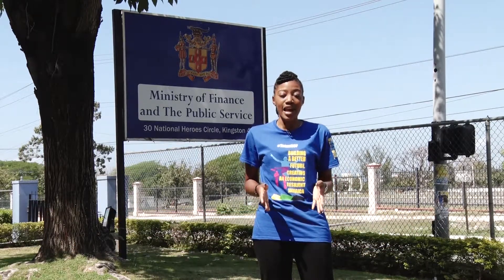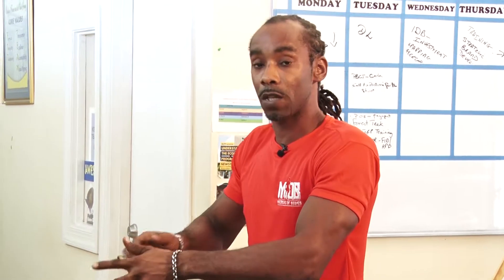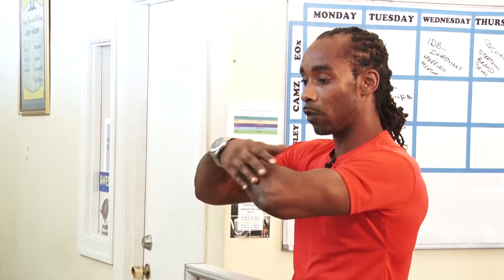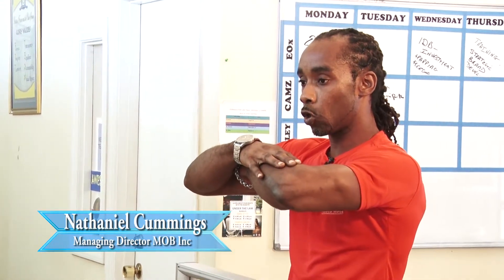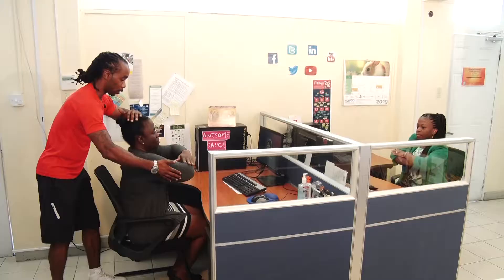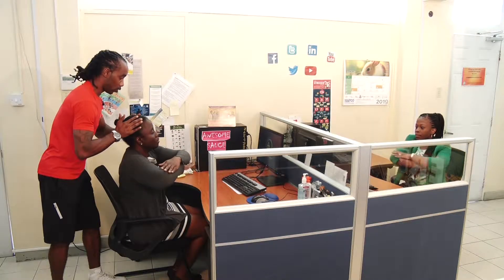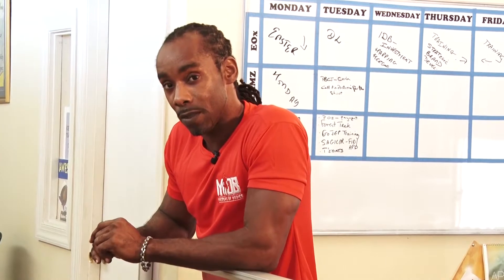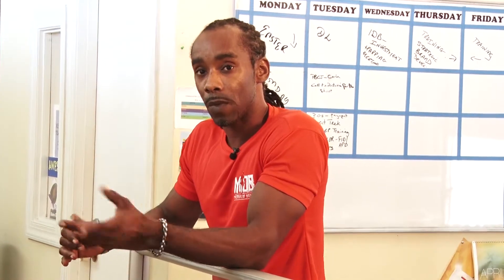Get Fit for Excellence – While I Build a Nation | Episode 4: “Stay Focused” (Seated Twists)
The strategic objectives of the Ministry of Finance and the Public Service, are aligned with Jamaica's Vision 2030 Goal #3 - Jamaica's Economy is Prosperous. The entire state of being of our citizens must be taken into context to achieve this.

National Outcome #1, A Stable and Healthy Population, is tantamount to Jamaica's long-term economic stability and the Ministry of Finance supports this. Over the past few years we have had a Health and Wellness programme, and now we share some exercise tips, perfect for home or work, in our 'Get Fit For Excellence' Mini Series.

INSTRUCTIONS:
What You'll Need: Chair

Posture: Seated position, with your chest up and back straight, place your arms one on top of the other at a 45 degree angle.

Technique: Turn right, making your elbow in line with your chin, keeping your eye on your computer screen. Do not turn your head.
Repeat the process on the left side.

Two turns is 1 rep. Do 20 reps. Do 3 sets each

Tips
1. This will help tighten up the love handle and strengthen the core.
2. This will help build your triceps and upper back.

Fitness Instructor: Nathaniel Cummings - Masters of Bodies (MOB) Inc.